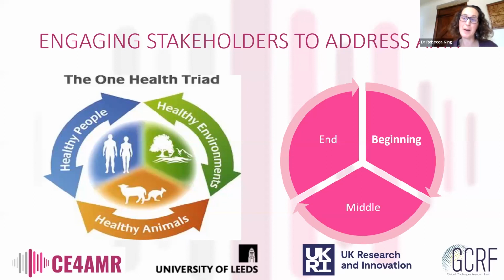AMR Day 1 Introduction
Professor Paul Cooke, Centenary Chair in World
Cinemas, University of Leeds, Co-lead of CE4AMR
Introduction to the Handbook of Community
Engagement for Antimicrobial Resistance:
Dr Rebecca King, Associate Professor in International
Health, Nuffield Centre for International Health and
Development, University of Leeds, UK, and co-lead of
CE4AMR.